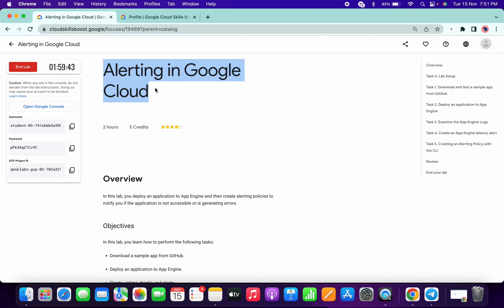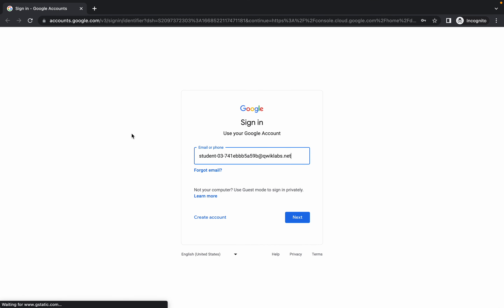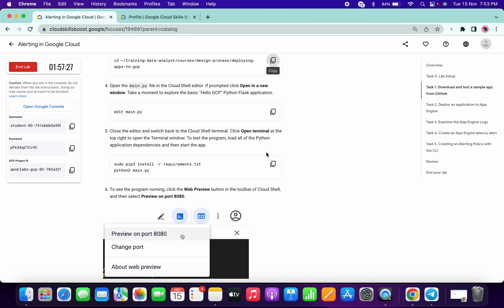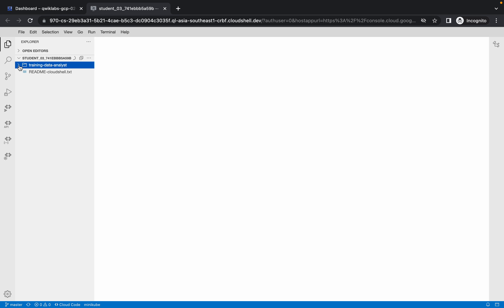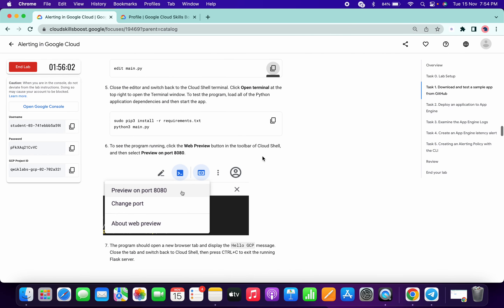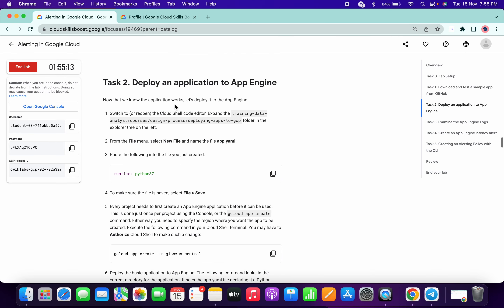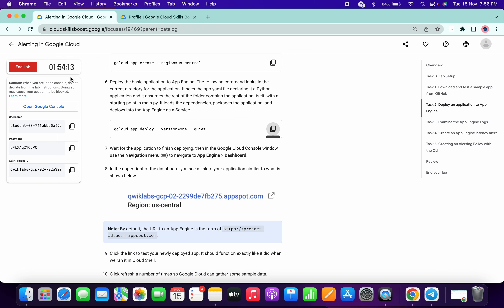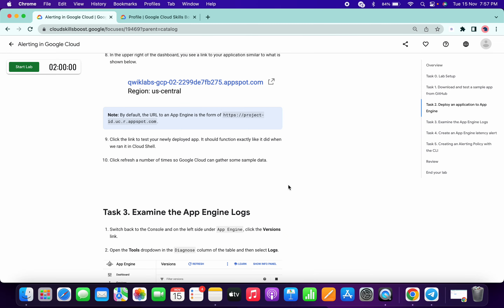Alerting in Google Cloud || qwiklabs || coursera || [With Explanation🗣️]